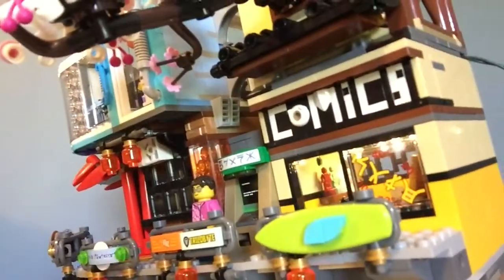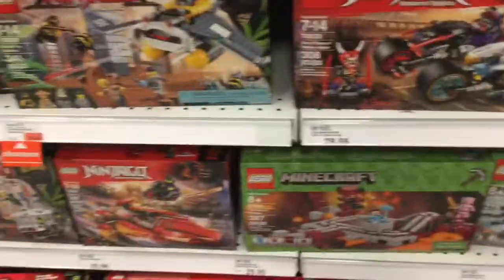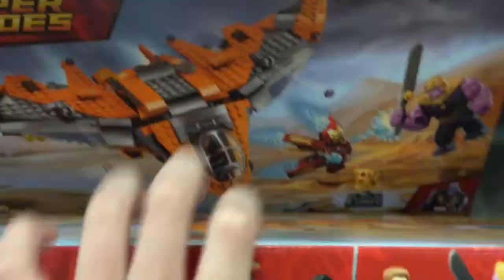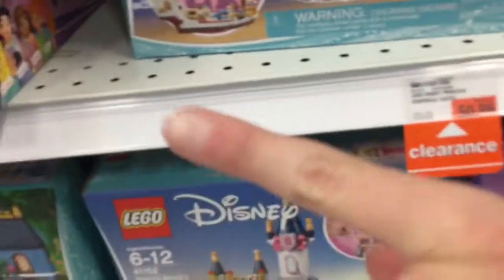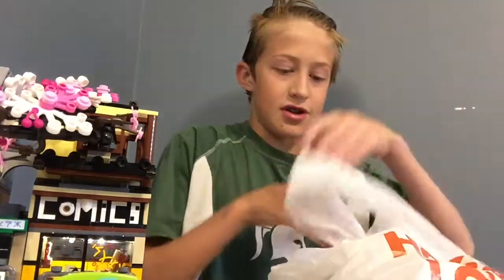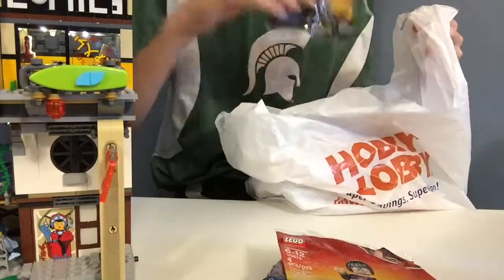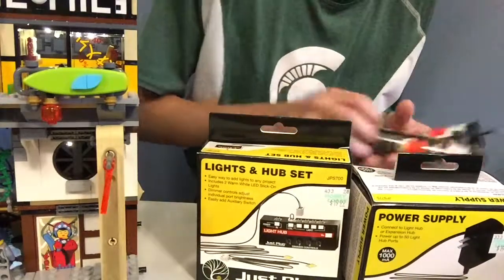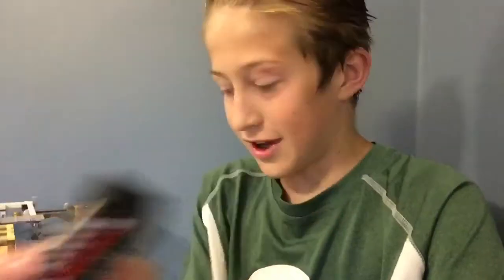Lego Deal Hunting! You Won’t Believe How Much Free Stuff I Got !😱